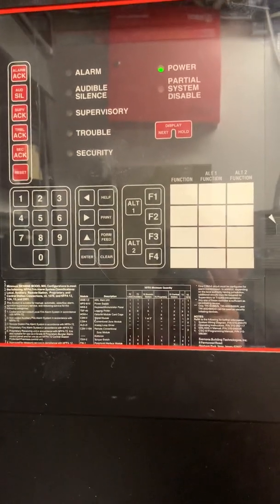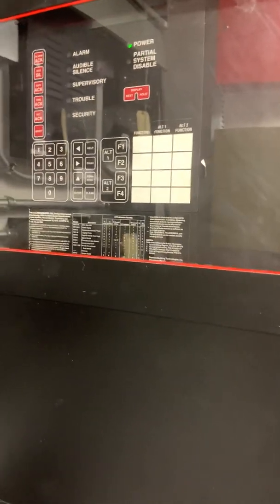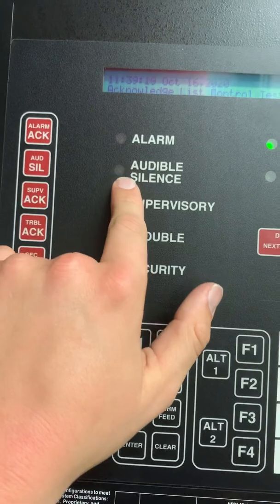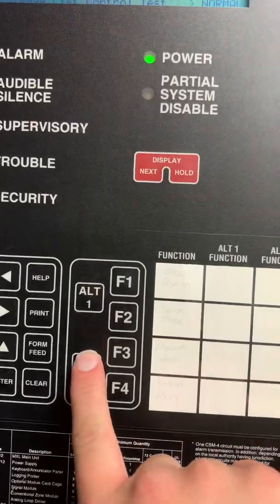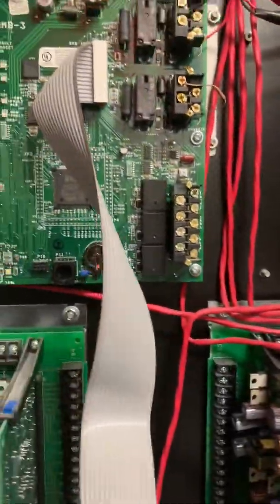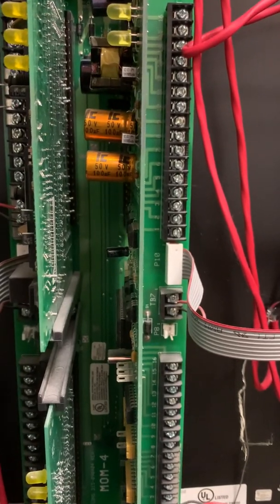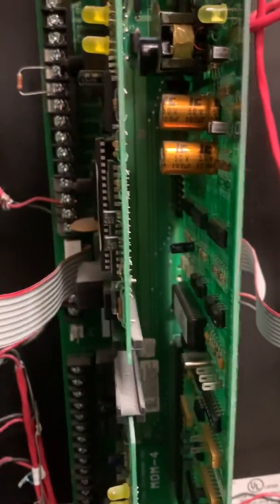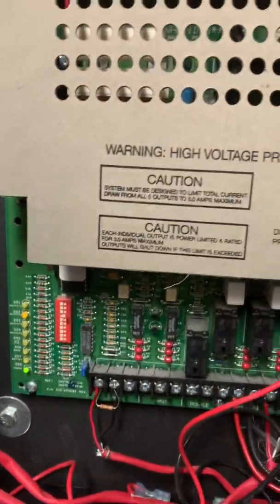Siemens MXL Fire Alarm System Overview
Brief overview of the MXL and how the system functions. Hope it helps.